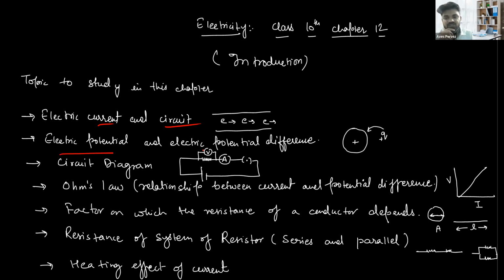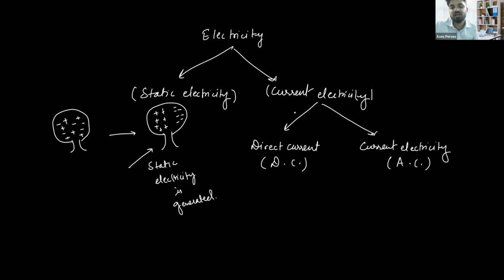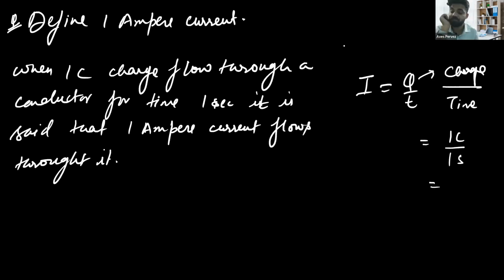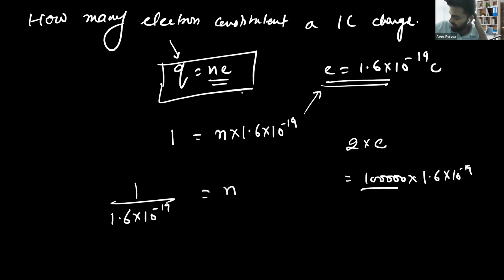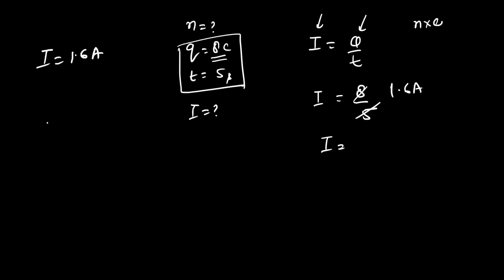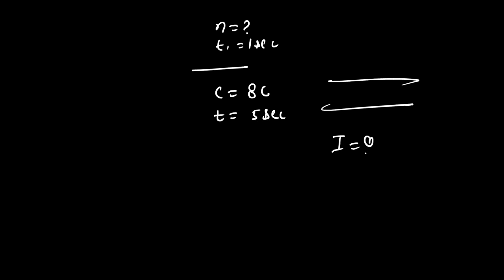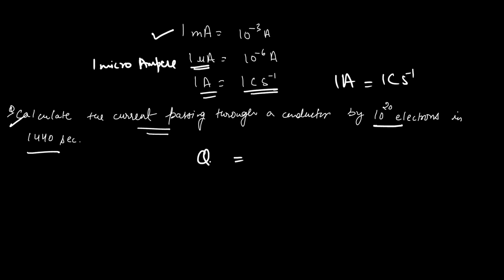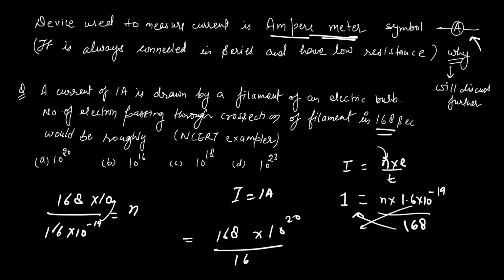Learnivio | Physics Lect 10th S4 07-10-2023